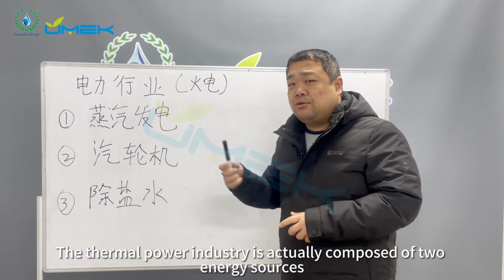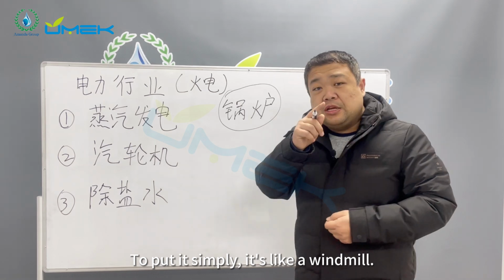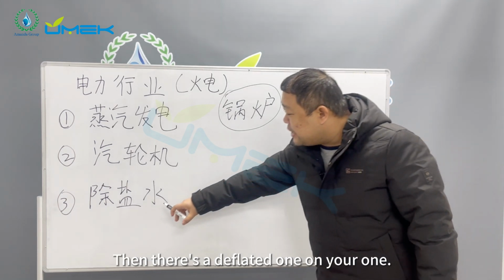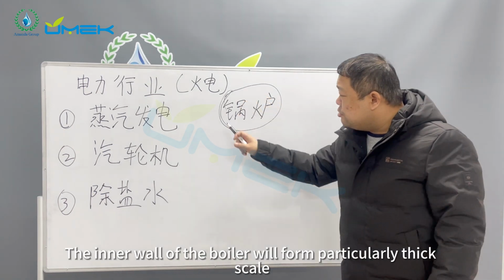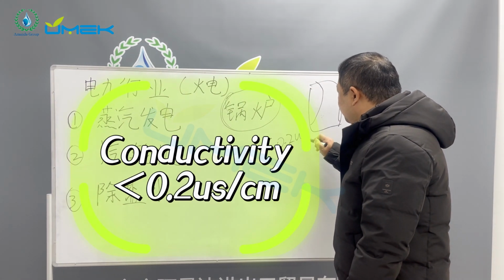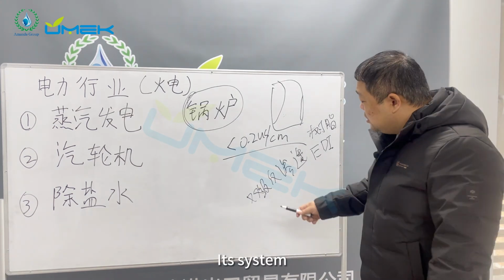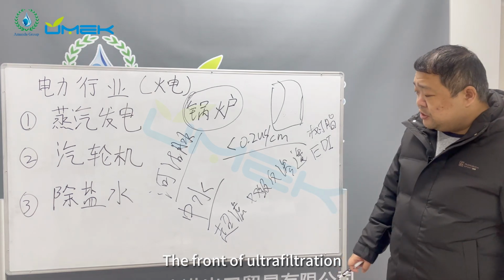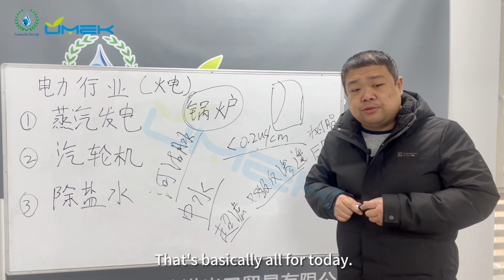Water treatment technology application industry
Water treatment technology application industry- Electric Power Industry
Amanda Group - One-stop water treatment product supplier,since 1997